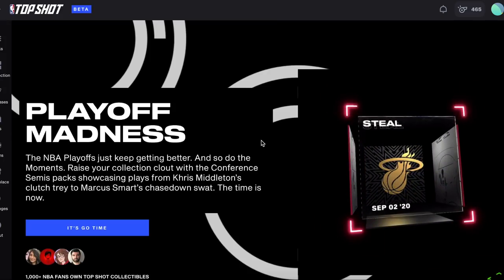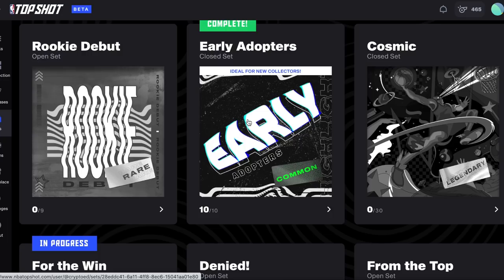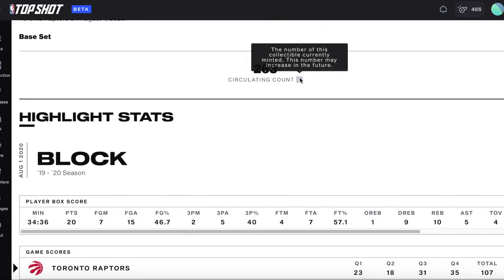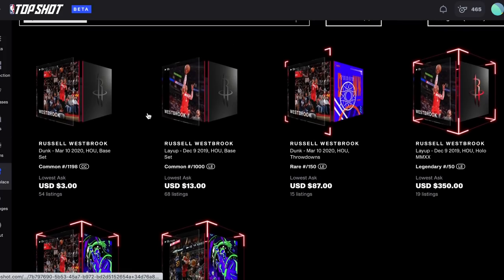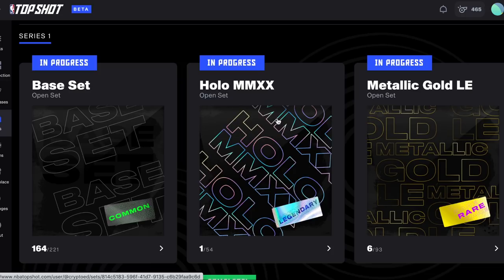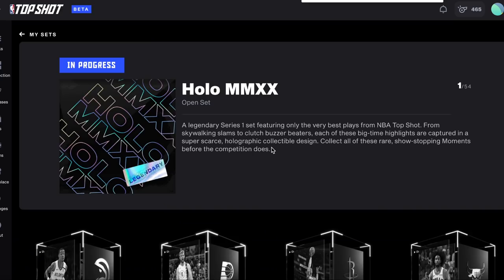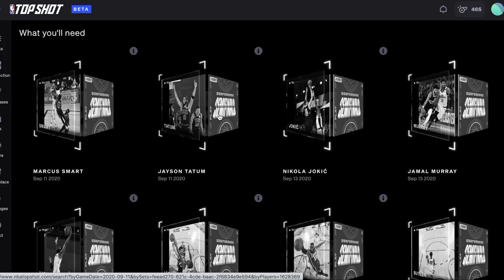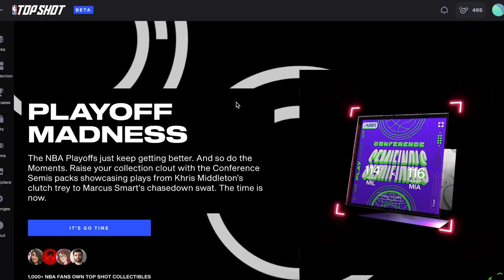NBA Top Shot - A Beginner’s Guide | How to Get Started Collecting Your Favorite Highlights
This video will cover the most frequently asked questions about NBA Top Shot, including what’s rare and valuable, how to get started, what is the difference between a play and a Moment, what is a closed vs an open set, what does LE and CC mean, and how do I know if what I got is good.